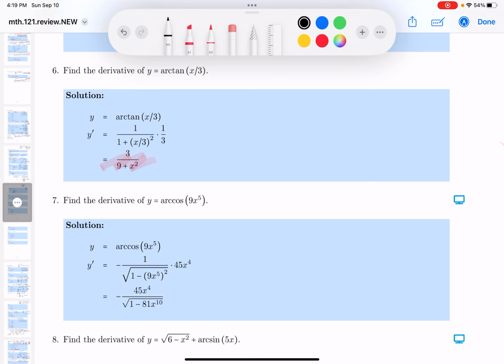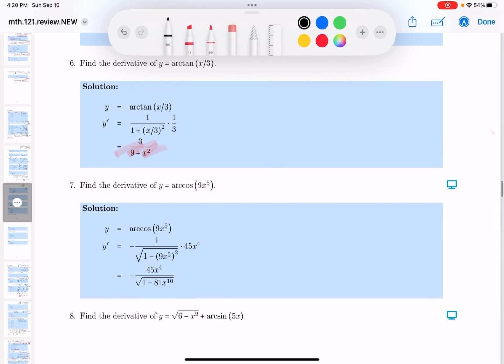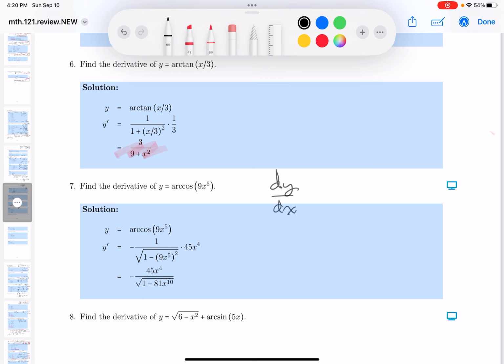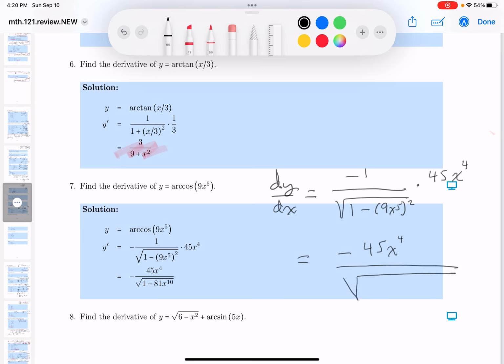mth 121 03 08 07